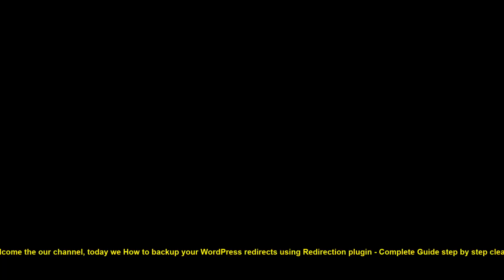How to backup your WordPress redirects using Redirection plugin - Complete Guide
In this comprehensive guide, learn how to back up your WordPress redirects using the Redirection plugin. We walk you through every step, ensuring that your redirects are safe and easily restorable. Whether you're migrating your site or simply want to keep your SEO intact, this tutorial is perfect for both beginners and experienced users. Don't risk losing your valuable redirect settings—watch now to secure your WordPress site!